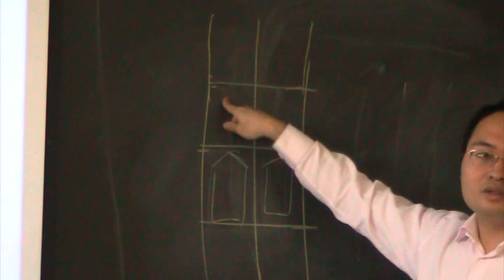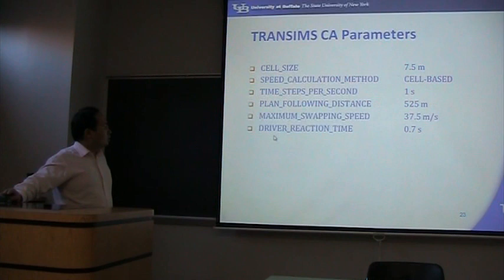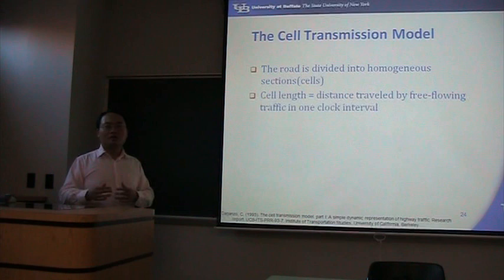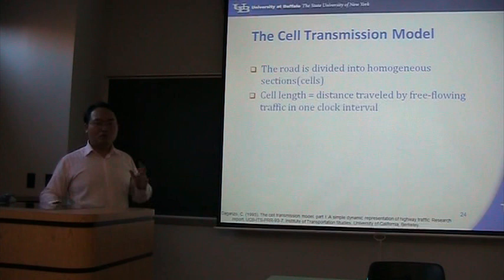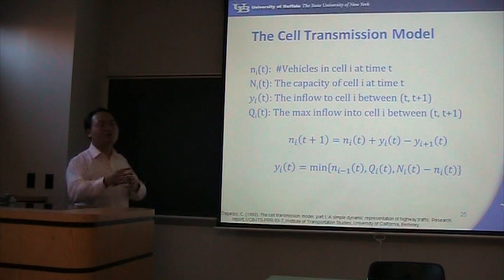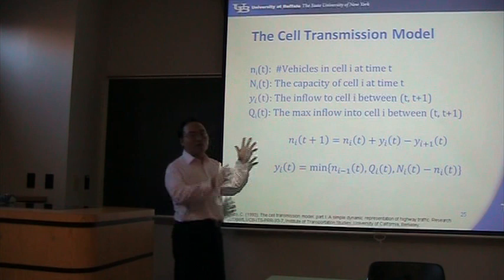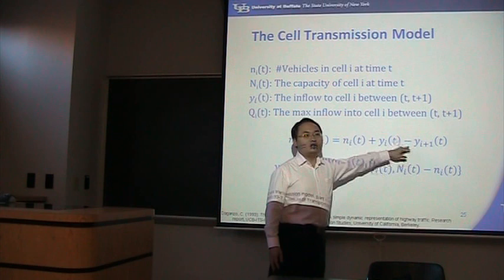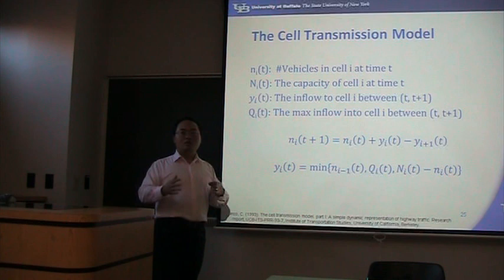(4/4) Lecture 15: Cellular Automata (Traffic Simulation Class by Shan Huang)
This is the fifteenth lecture of a graduate class in fall 2010 namely "Traffic Simulation" in the field of